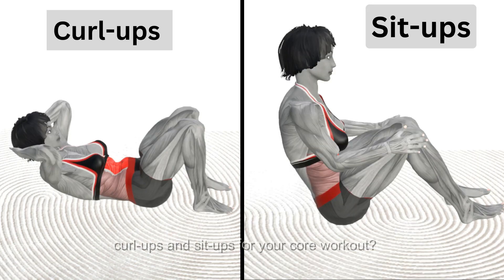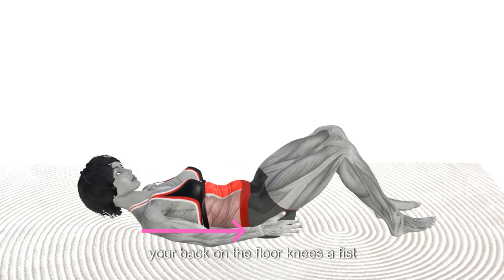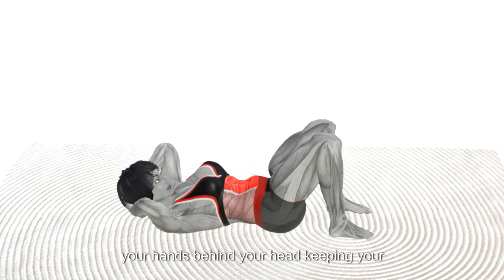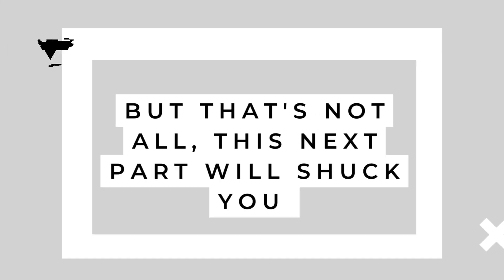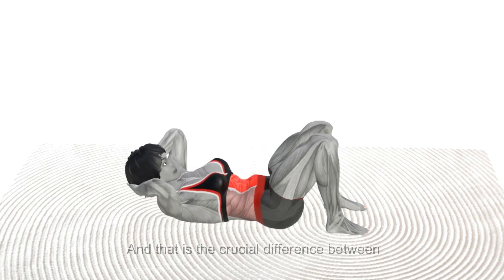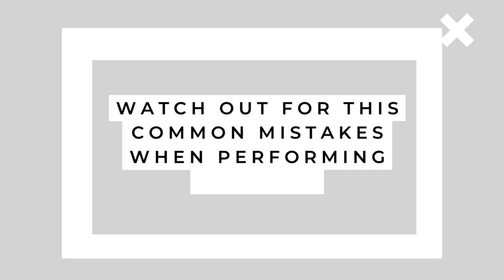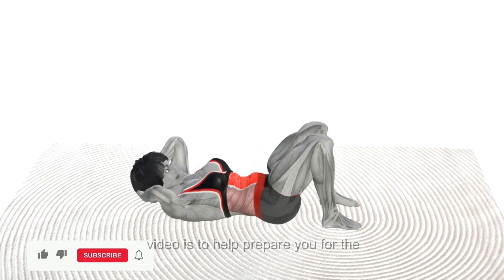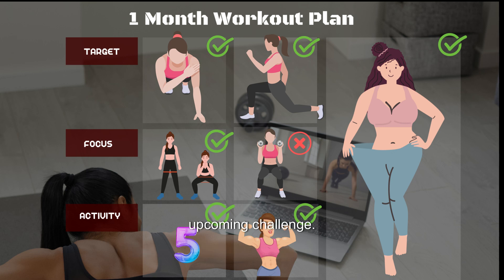Best Curl-Ups vs Sit-Ups Guide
Best Curl-Ups vs Sit-Ups Guide: 🔥 Ready to amp up your core routine? Watch as we demonstrate the perfect form for both curl-ups and sit-ups, ensuring you get the most out of your workout. And guess what? This isn't just another exercise video. In our "Best Curl-Ups vs Sit-Ups Guide," we also share insider tips and tricks to enhance your fitness journey.

So, are you team curl-ups or team sit-ups? Dive into our video to find out! Let's get those abs you've always dreamed of with our "Best Curl-Ups vs Sit-Ups Guide"! 💪🎥

performing a Sit-Up
Let's start by looking at the Sit-Up.  Place your feet flat on the floor, knees a fist's distance apart. Now, slide your hands up your thighs, slowly coming up to a seated position. As you roll back down, focus on a strong C-curve in your spine. This is a classic Sit-Up."

And now lets look at Crunches/Curl-Up : Lying down, brings her feet in, Position them  hip's width apart.
Place your hands behind your head, keeping your elbows wide. Imagine a spot above your knees, and focus on.  maintaining this gaze throughout. During the crunch, ensure your lower back remains in contact with the mat, and elevate your chest to lift your shoulder blades off the mat and stops at the peak of the movement.

But that's not all, this next part will shuck you!

at the peak of your movement when doing crunches is where the magic happens. here you get the maximum core engagement without overextending. This position keeps your neck relaxed and channels the effort directly into your core. You'll feel an intense engagement along your midsection, hitting the target area precisely. And That is the crucial difference between your Curl-Ups vs Sit-Ups.

Here is my favorite part:

Benefits of both exercise to your core.
The Curl-Up maximizes core muscle activation. as compered to you full Sit-Up, where you're often just using momentum and engaging the hip flexors, which isn't ideal for core strengthening."
watch out for this common mistakes when performing Curl-Up.
First, overextending the neck. Second, dropping back too quickly. And third, confusing it with a full Sit-Up. Avoid these for an effective Curl-Up." trust me your core will thank you for it.

And now if not the most important part of  the video.
The secondary  point of this video, is to help prepare you for the upcoming 1 month at home core workout for women. the workout plan is designed  to build foundational strength, flexibility and promote  weight loss.  ( the plan will focus only on bodyweight exercises).